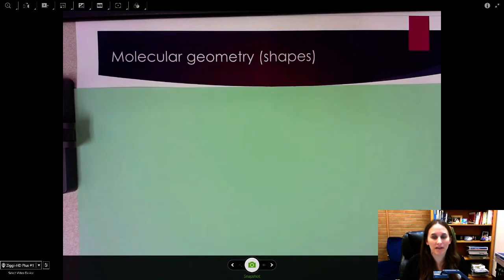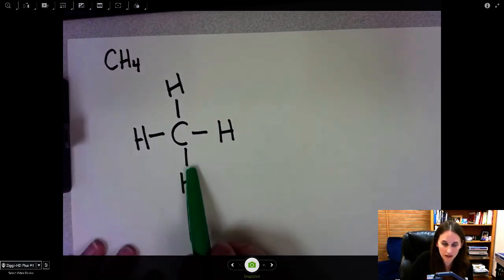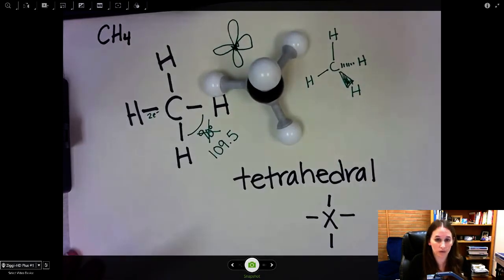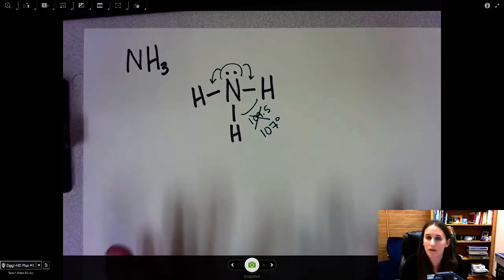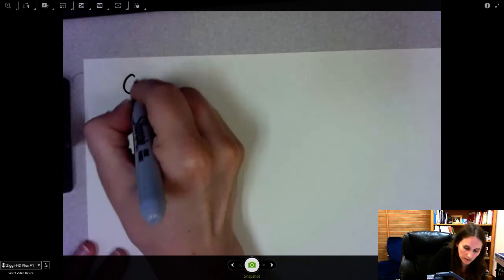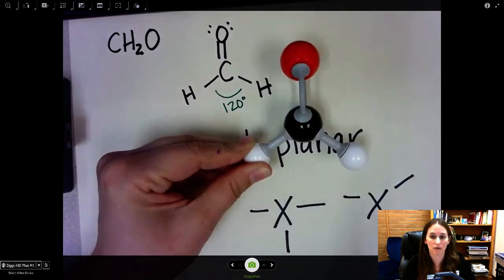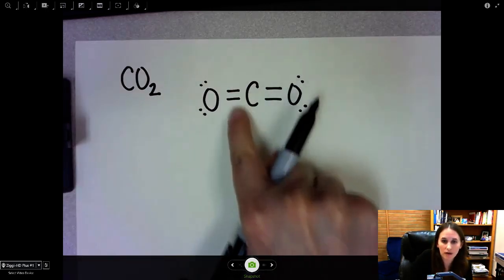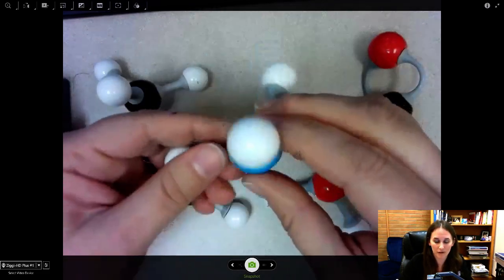VSEPR Theory, modeling molecules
How Lewis structures can help us predict simple molecular geometries.